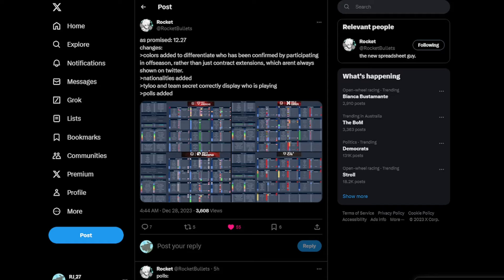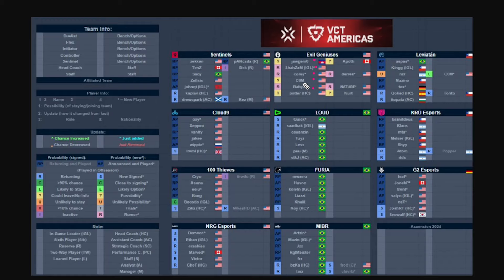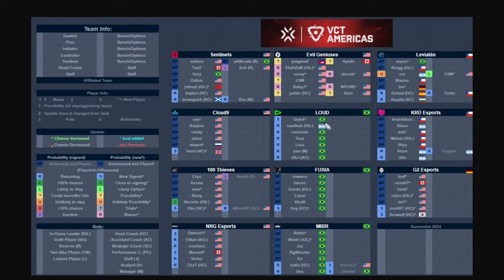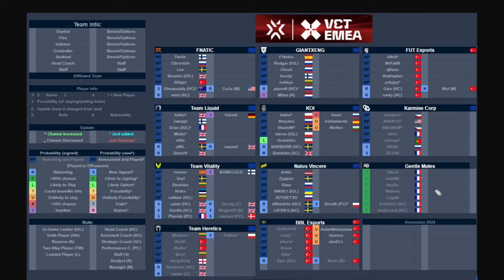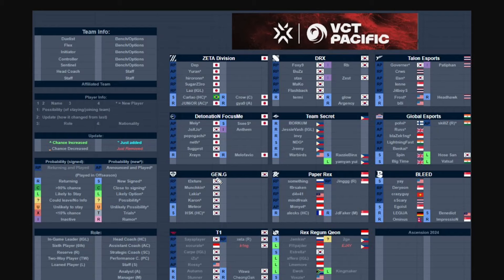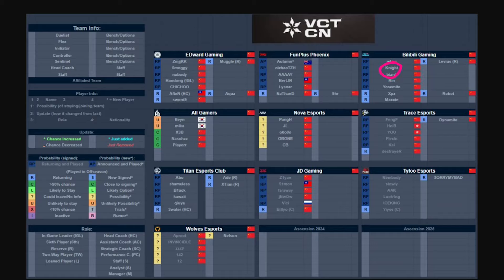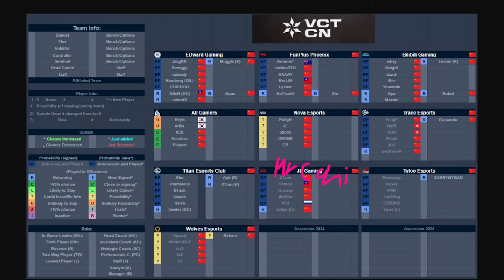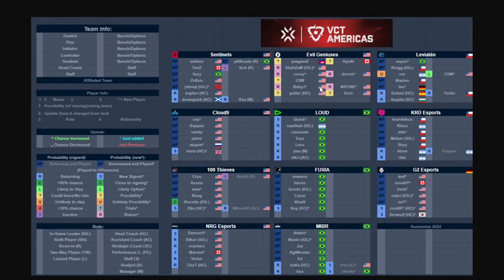VCT 2024 Roster Rumours #27 (EG, LEV, JDG)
0:00 - 0:53 - Intro
0:54 - 3:31 - Americas
3:32 - 5:41 - EMEA
5:42 - 6:57 - Pacific
6:58 - 10:00 - China
10:01 - 11:14 - Outro

Outro: Caution (GOOD Remix) - Skrxlla, WEARETHEGOOD